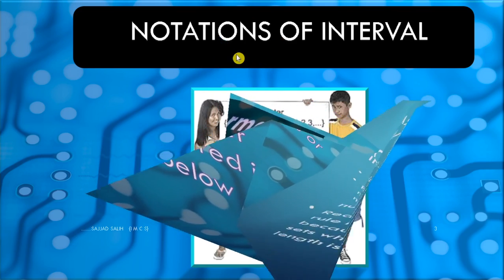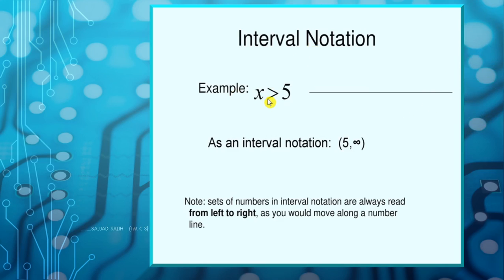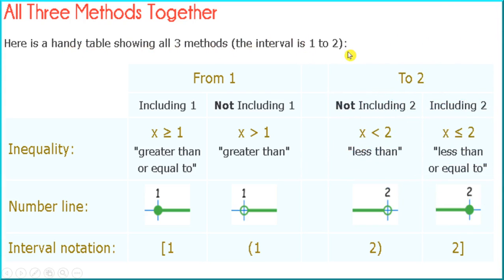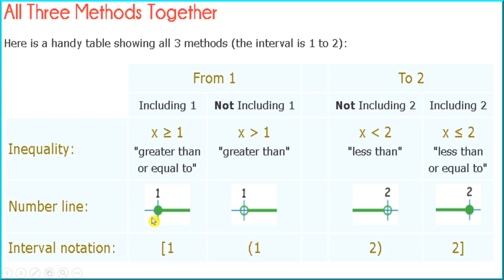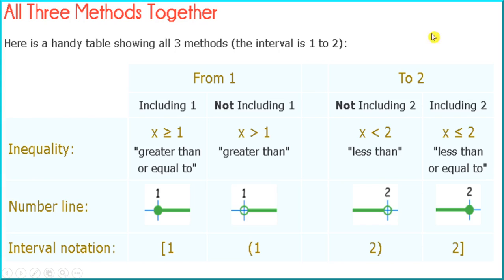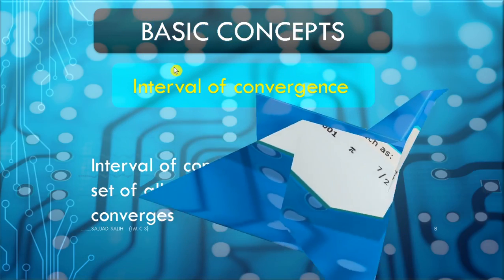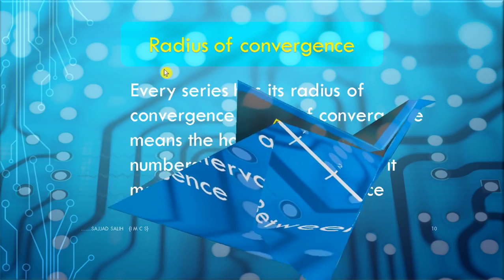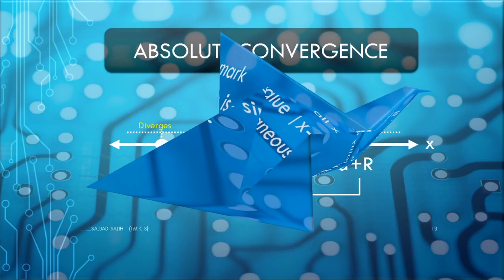||Theory of Intervals|| Intervals between two points inEnglish.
In mathematics, a interval is a set of real numbers that contains all real numbers lying between any two numbers of the set. For example, the set of numbers x satisfying 0 ≤ x ≤ 1 is an interval which contains 0, 1, and all numbers in between,
An Interval is all the numbers between two given numbers. Showing if the beginning and end number are included is important,
 There are three main ways to show intervals: Inequalities, The Number Line and Interval Notation. music theory, an interval is the difference in pitch between two sounds. An interval may be described as horizontal, linear, or melodic if it refers to successively sounding tones, such as two adjacent pitches in a melody, and vertical or harmonic if it pertains to simultaneously sounding tones,all the numbers between two given numbers. Example: all the numbers between 1 and 6 is an interval,
The first is The interval of converges of a power series is the interval of input values for which the series converges,
second is In mathematics, the radius of convergence of a power series is the radius of the largest disk in which the series converges. It is either a non-negative real number.